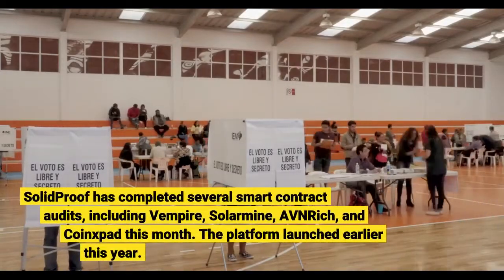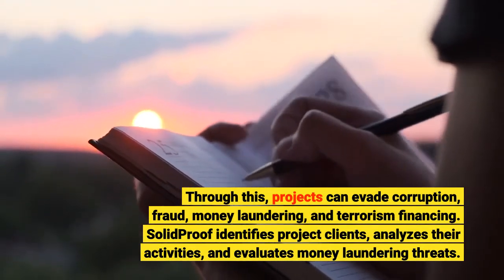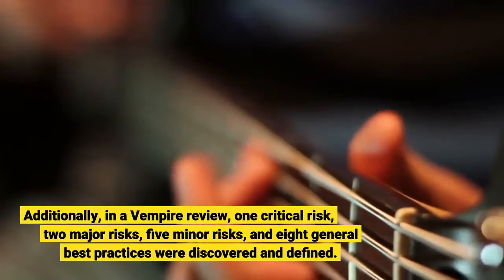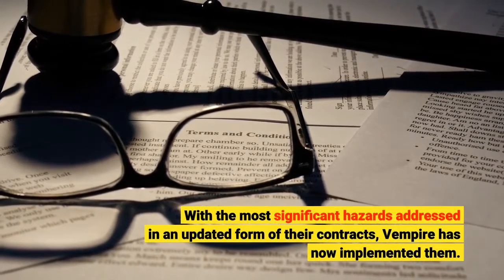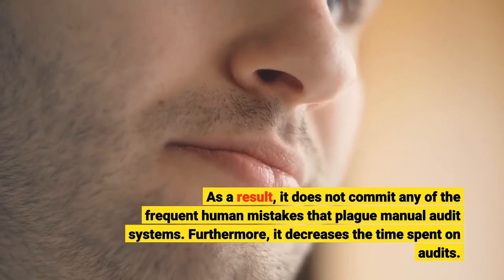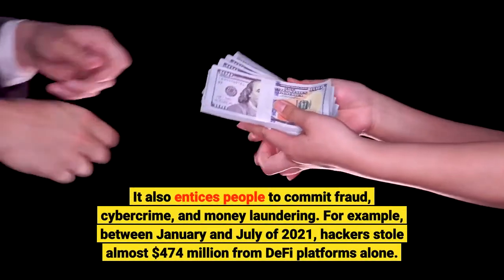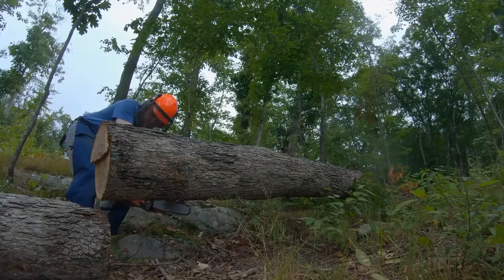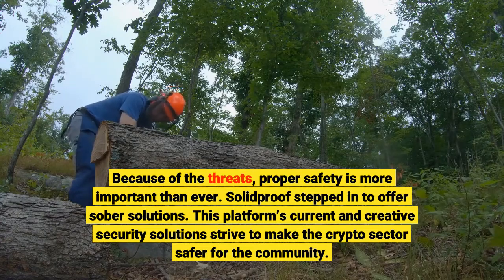Solidproof Successfully Completes Audits for AVNRich Vempire Coinxpad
SolidProof has completed several smart contract audits, including Vempire, Solarmine, AVNRich, and Coinxpad this month. The platform launched earlier this year. It aimed to find vulnerabilities in blockchain projects to boost investors’ confidence. Solidproof KYC standards are designed to protect DeFi platforms. Through this, projects can evade corruption, fraud, money laundering, and terrorism financing. SolidProof identifies project clients, analyzes their activities, and evaluates money laundering threats. SolidProof completed their smart contract audits for Avn after identifying and remediating vulnerabilities. The project’s goal was to guarantee that each audit was done thoroughly while also finding any possible flaws or vulnerabilities in the system’s coding. Which later prompted them to recommend how best to implement security measures to ensure complete network protection in no time. Additionally, in a Vempire review, one critical risk, two major risks, five minor risks, and eight general best practices were discovered and defined. With the most significant hazards addressed in an updated form of their contracts, Vempire has now implemented them. Coinxpad’s smart contracts were subjected to SolidProof’s innovative smart contract auditing technology, ensuring they would operate correctly. A review of the source code, large testing of numerous inputs and outputs, and other complex features that could not be tested automatically were all part of the auditing process. SolidProof works to guarantee data security. The data is kept on an encrypted server that is only accessible by the platform. More crucially, it complies with the DSGVO law. The law prohibits the disclosure of any customer data. The auditing process is also straightforward. Once the communication has been established, the client sends the code to Solidproof. The next step is SolidProof working on your project’s audit. They manually and algorithmically search for vulnerabilities. Next, the platform suggests recommendations. The team also works with the client to rectify them. After an affirmative audit is done, the final audit is done. The platform also launched an audit tool recently. So, it is blowing up with visits from potential clients. Launchpads such as Unicrypt can embed it to their sites. The Audit Auto Tool enables developers to submit their projects for auditing easily. They can also request a manual audit. This extensive testing procedure should state if a project is unprotected. The tool is an algorithm designed to detect flaws in smart contract programming. As a result, it does not commit any of the frequent human mistakes that plague manual audit systems. Furthermore, it decreases the time spent on audits. The primary function of this new technology is to improve the DeFi audit efficiency. Decentralized finance attracts more than just revolution and cash. It also entices people to commit fraud, cybercrime, and money laundering. For example, between January and July of 2021, hackers stole almost $474 million from DeFi platforms alone. Because of the threats, proper safety is more important than ever. Solidproof stepped in to offer sober solutions. This platform’s current and creative security solutions strive to make the crypto sector safer for the community. Judging from recent reports, SolidProof might see more projects getting on board.